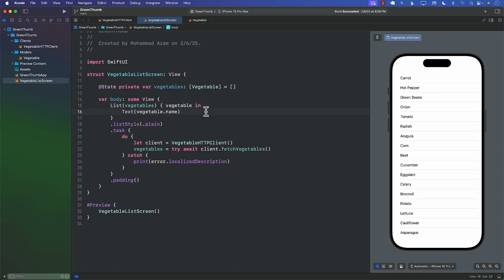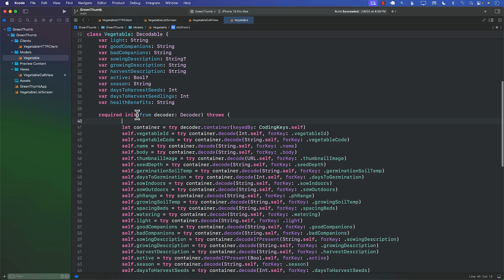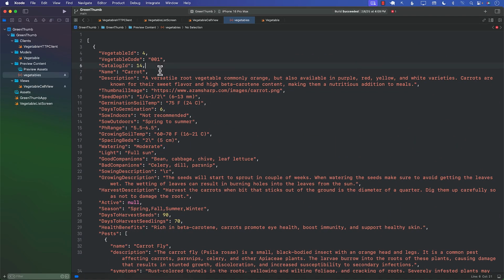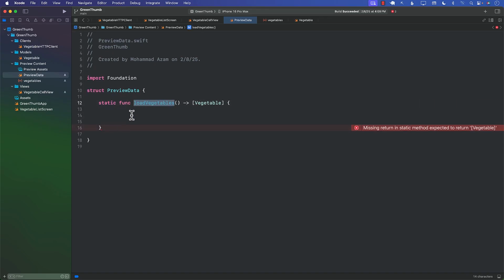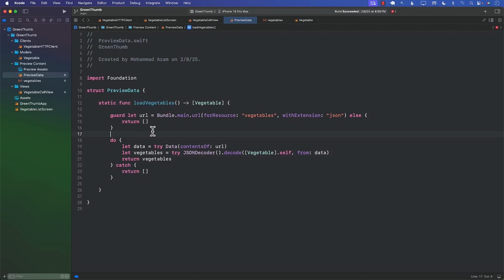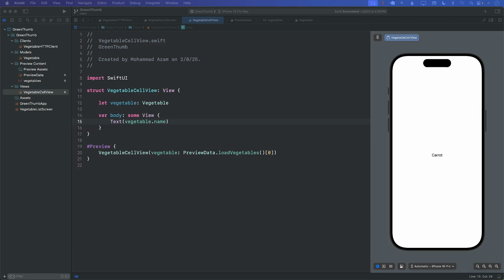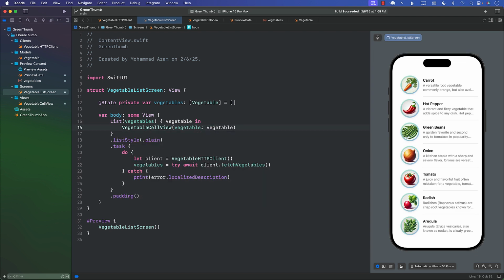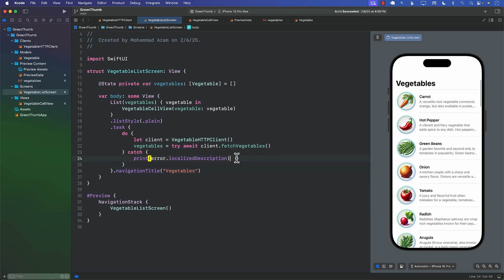2 Build a Gardening App with SwiftUI & SwiftData | iOS Development Tutorial | Part 2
In this video, Mohammad Azam walks you through how to load previews using locally saved JSON data in your SwiftUI app. You'll also learn how to enhance the look of your VegetableListScreen with better UI styles!

🔹 What You’ll Learn:
✅ Fetching data from a JSON API using URLSession
✅ Custom JSON decoding in Swift with `Decodable`
✅ Displaying and styling data in SwiftUI for a polished UI